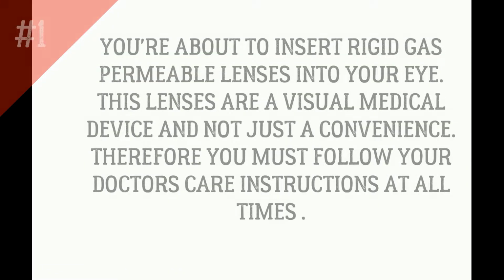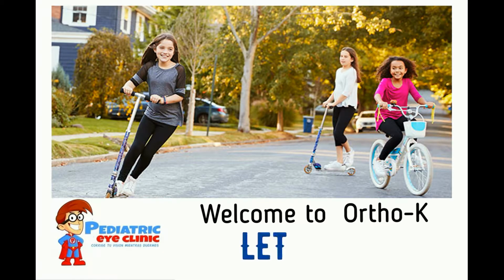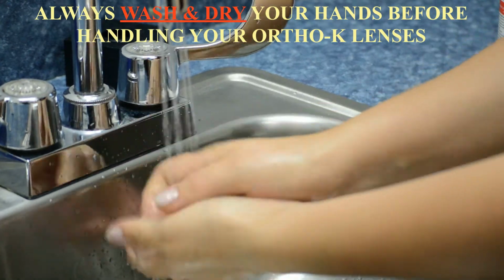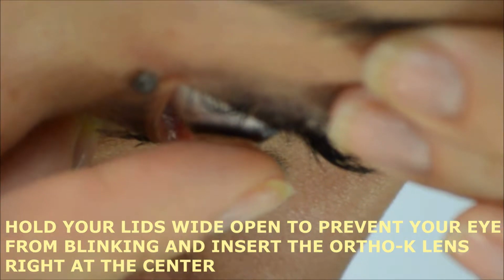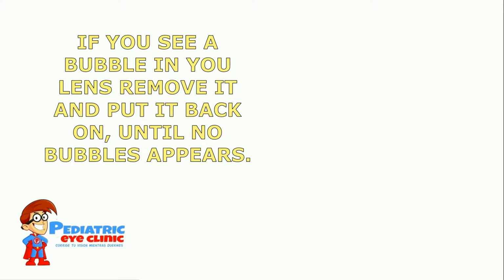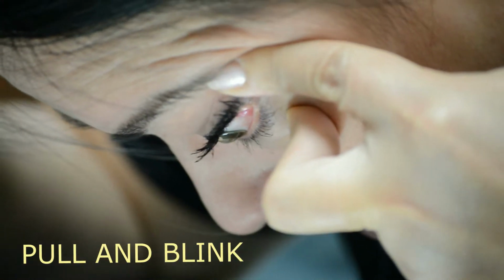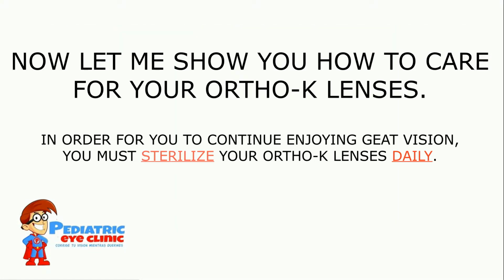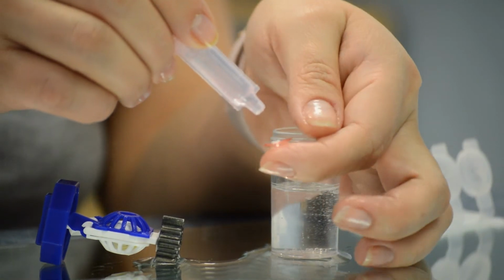How to INSERT & REMOVE your ORTHO-K LENSES 👀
In this video you can learn how to INSERT and REMOVE your Ortho-K Lenses. Also the cares you must have for a right maintenance.

If you have questions don't dub to be in touch with us
📍6510 Hillcroft Street, Suite 300, Houston TX

REMEMBER: Most of Practitioners Dispense Contact Lenses, We Design Them

Myopia Control, Myopia Treatment, Myopia Options, Myopia Solutions, Children Myopia